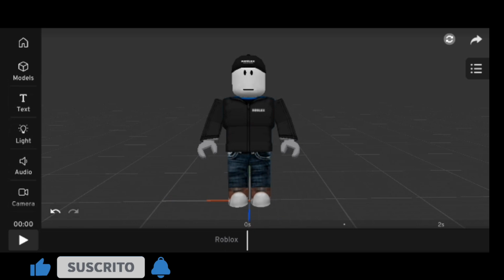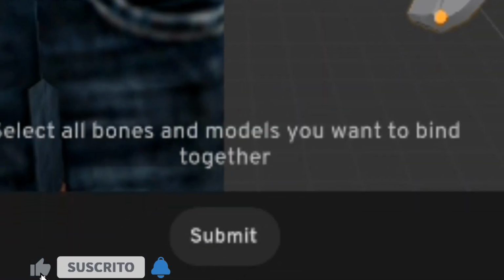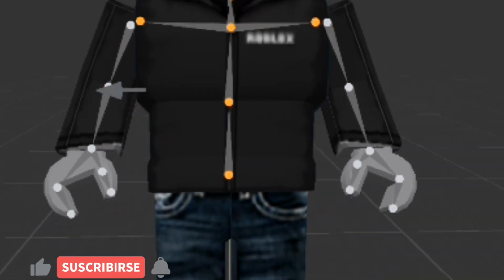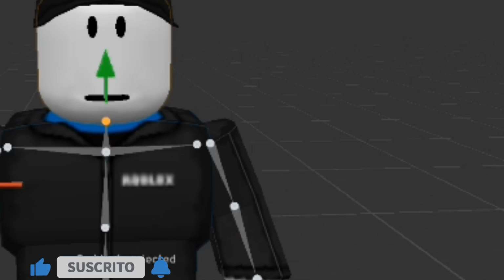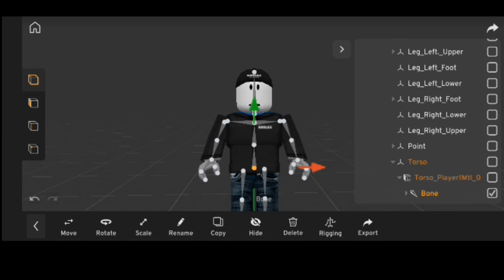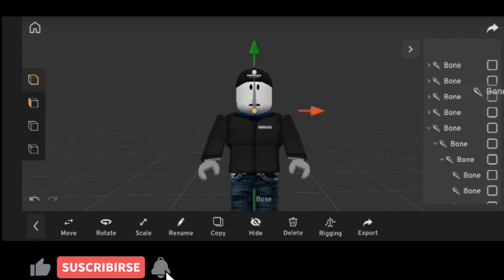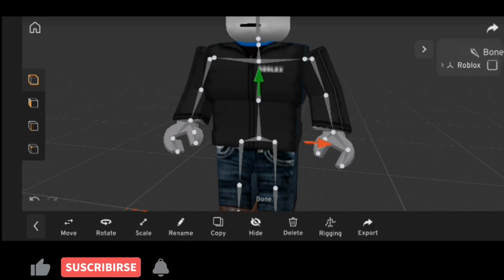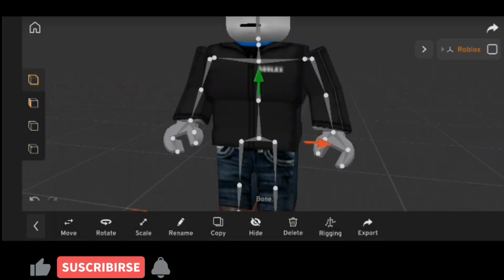How Rig Roblox Charector In n Prisma3d 3.1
This video provides a detailed tutorial on how to rig a Roblox character in Prisma 3D, fulfilling a subscriber's request. The tutorial begins by importing the Roblox character into Prisma 3D [00:05]. It then guides viewers through the process of selecting hand models and grouping them [00:06]. The video demonstrates how to add bones to the right hand [00:39] and then replicate the process for the left hand [01:09]. Next, it shows how to group the leg objects and add bones to them [01:36], followed by adding bones to the body [03:14] and face [02:18]. Finally, the tutorial explains how to shape all the added bones [04:21] and parent the bone group to the 3D character [04:47].